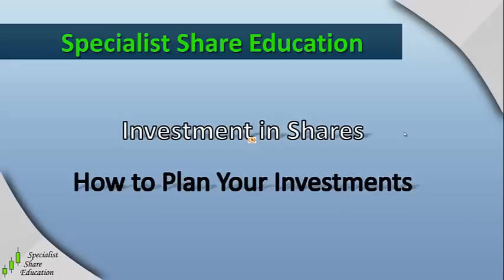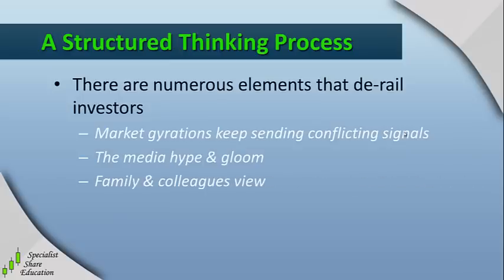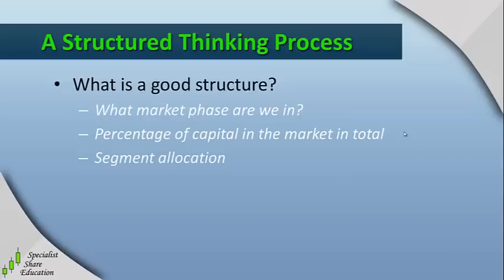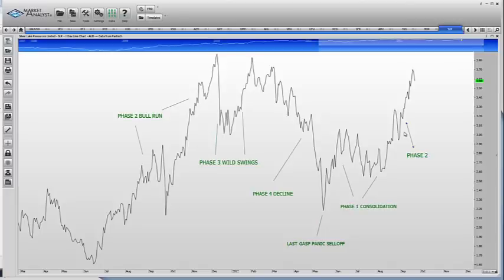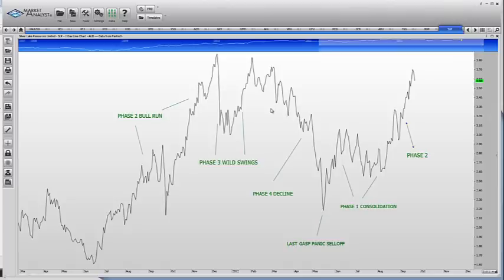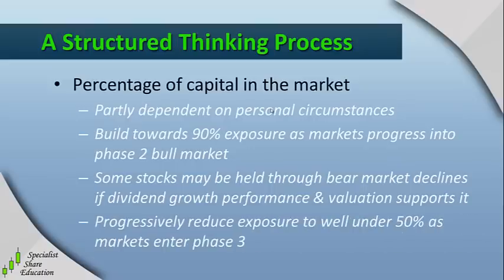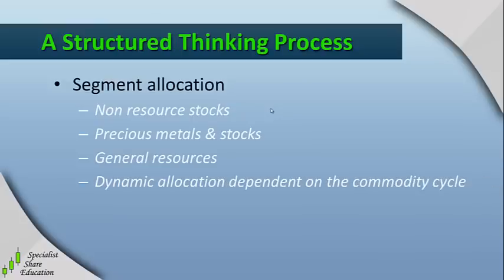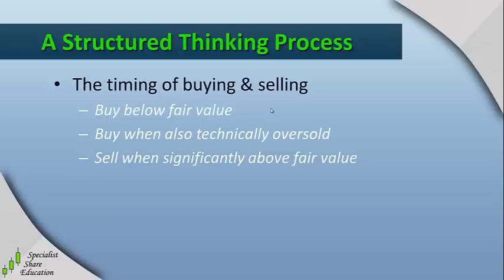How to Create an Investment Plan | Investment in Australia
Having a clear structured method of thinking about how you invest is vital to avoid the pitfalls that trip up most investors when creating their investment plan. Investment in Australia can be hugely rewarding for your stock portfolio, but you need to have a plan whenever you consider investment in shares.

This video explains the method I use which has worked extremely well for me in my efforts to grow my retirement income.

Before watching this video, please refer to our Financial Services Guide & Advisor Profile

IMPORTANT INFORMATION
We provide tailored solutions for traders and investors via training courses and individual mentoring. However, the information contained on this website is of a general nature only and does not take account of your specific financial circumstances or objectives.